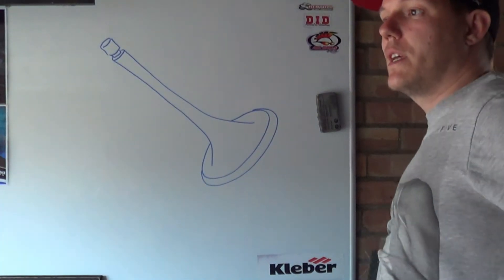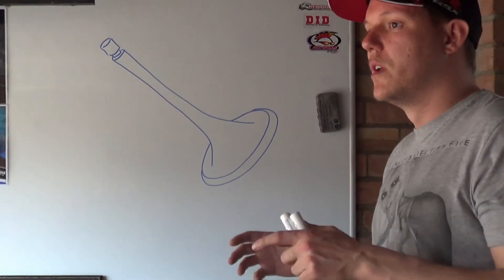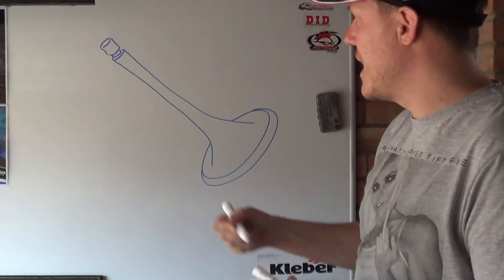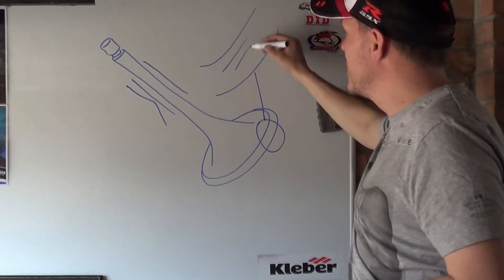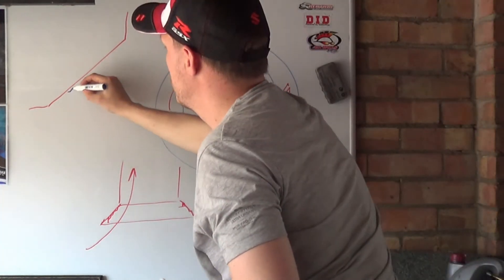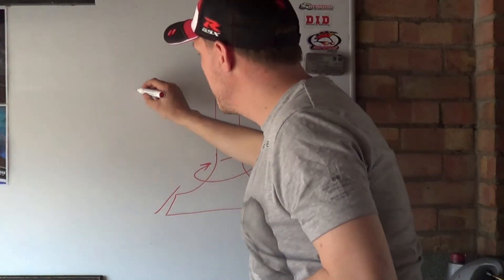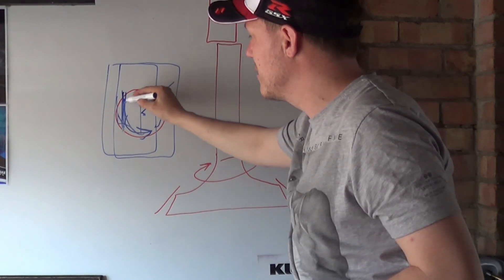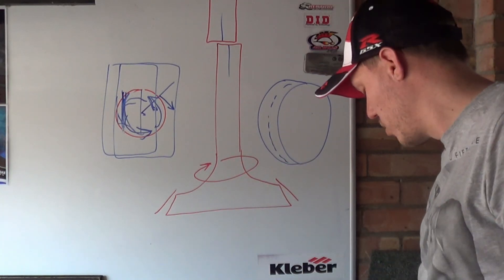Valve rotation? What for?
In this video I talk about 4 stroke valve rotation, the fact that it is designed into the system and why.